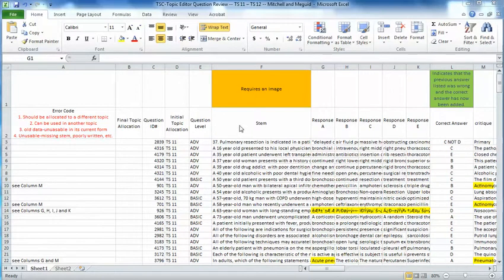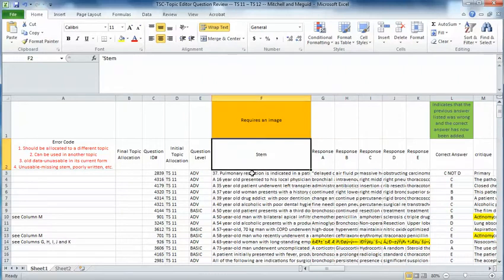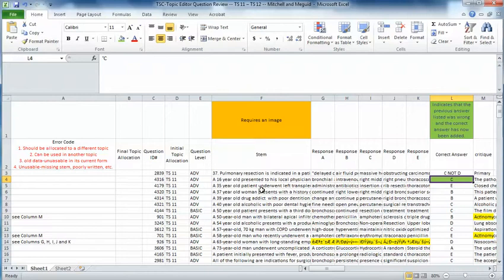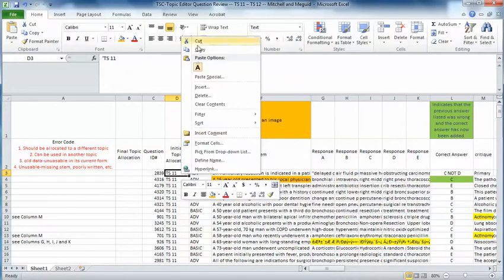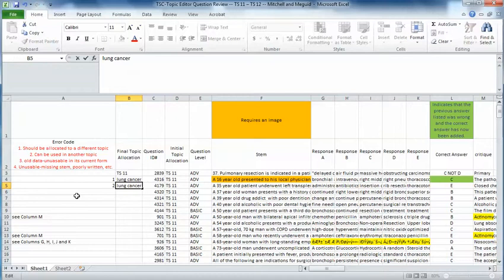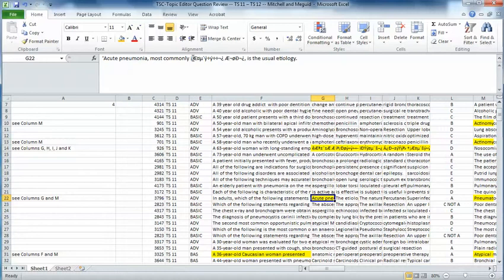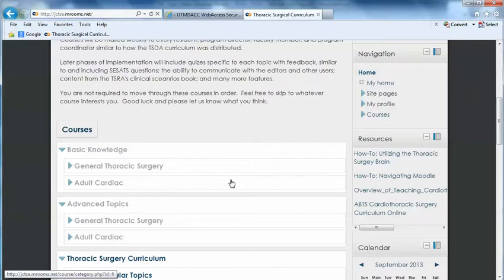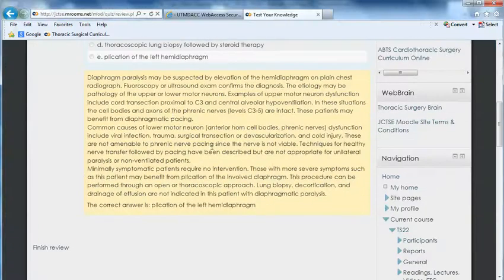How to review and correct questions for the TSC